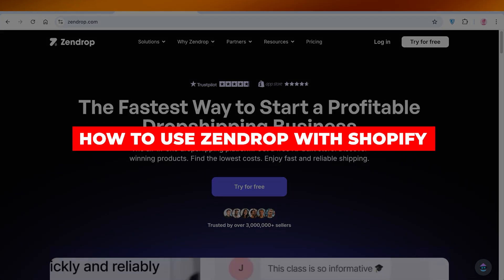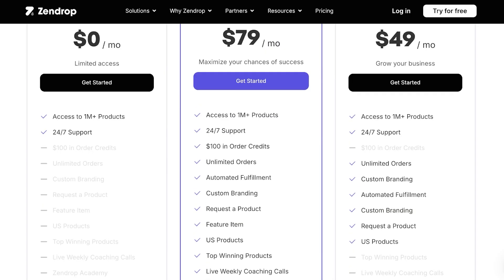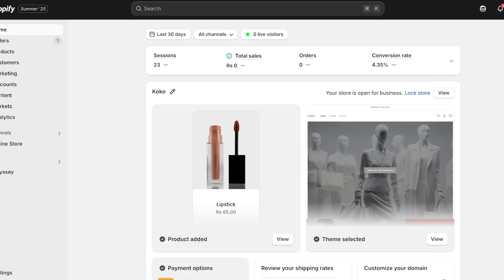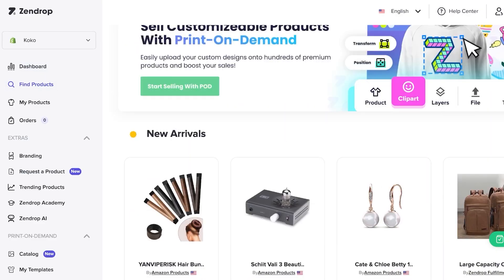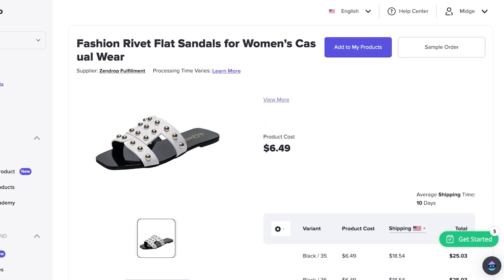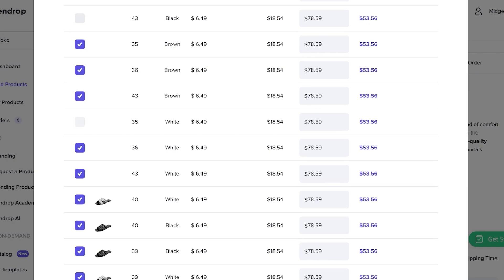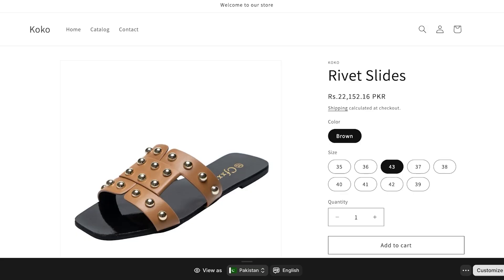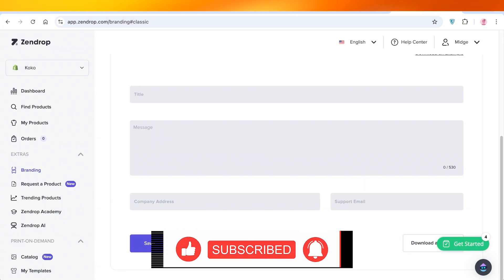How to Use Zendrop with Shopify 2025 | Step-by-Step Integration Guide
In this video I show you How to Use Zendrop with Shopify. This video will cover everything that you need to know and help you get started with this software.